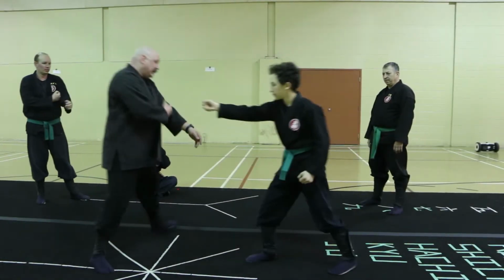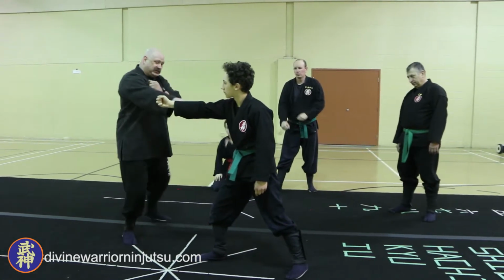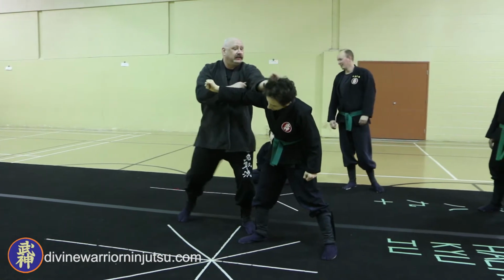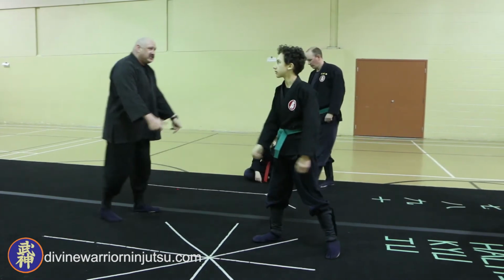Gyokko Ryu Taijutsu - Unarmed Combat (体術) - Sabaki Ashi (Leg Movements) 2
Can't wait for the next video? Don’t want commercials? Want the missing videos in this course?  Everything that is taught as if you were there!